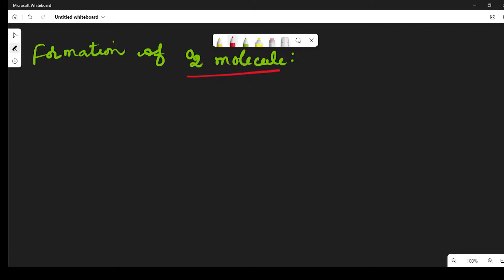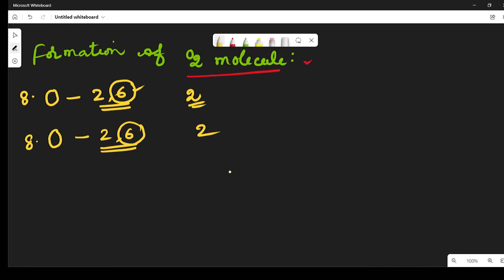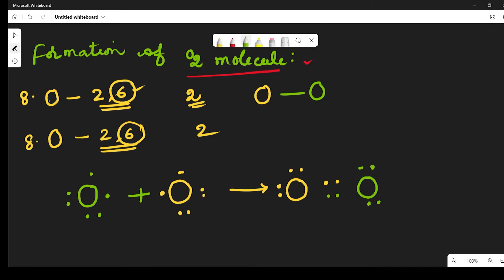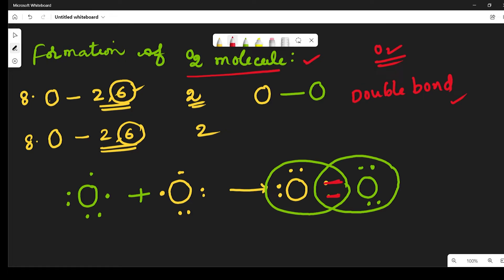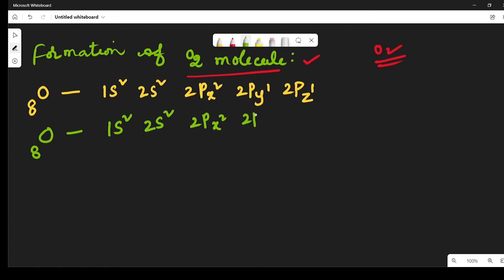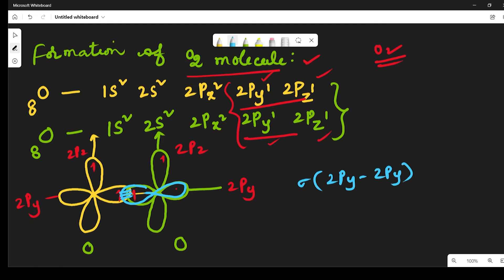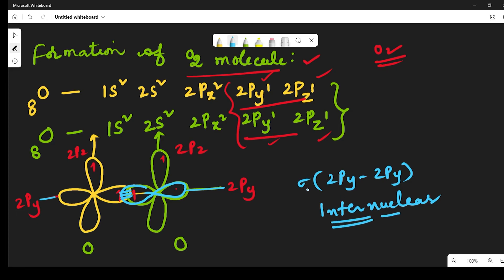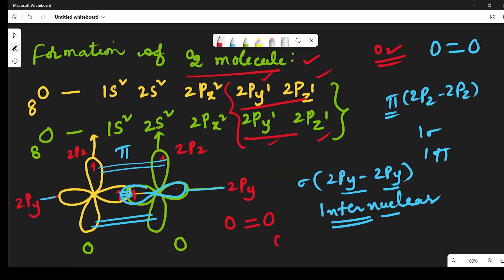Formation of O2 molecule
Double bond in O2 molecule
Structure of O2 molecule